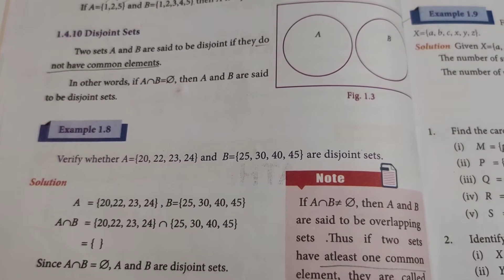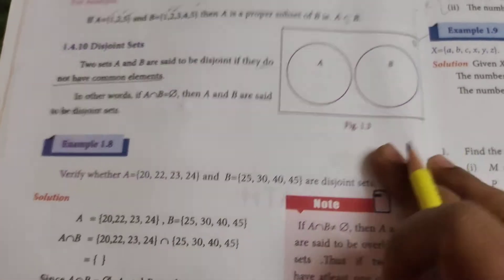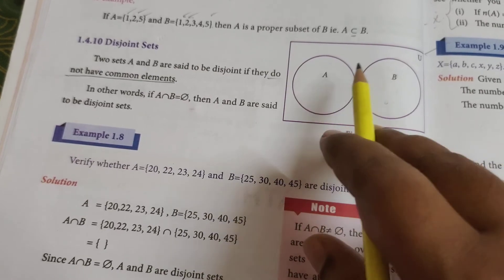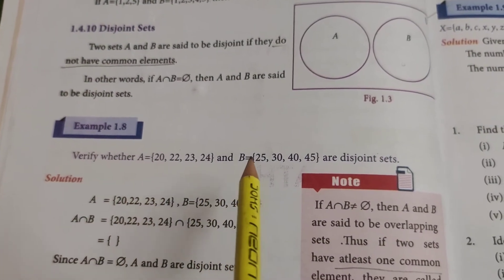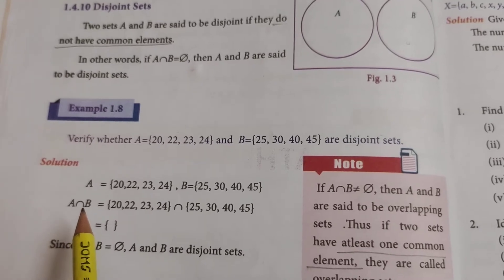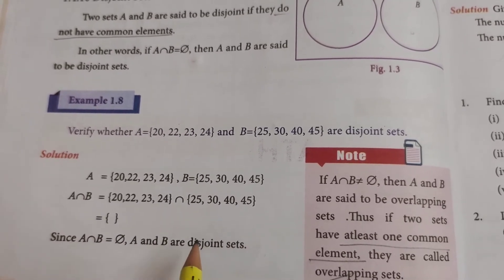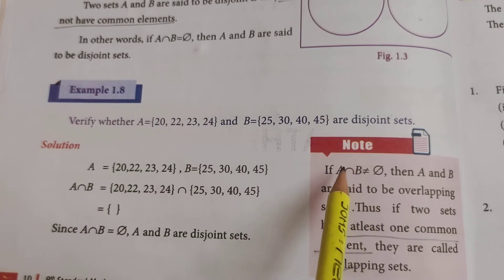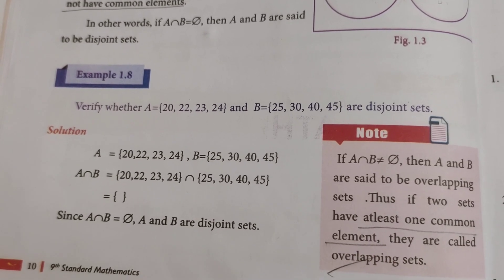9thmaths 10th types of set/set language chapter 1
9thmaths 10th types of set/set language chapter 1